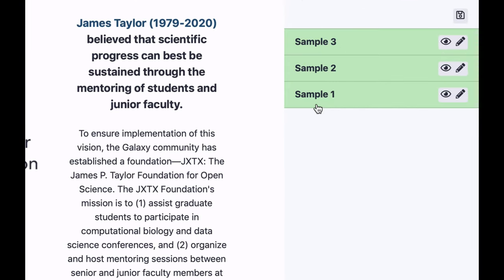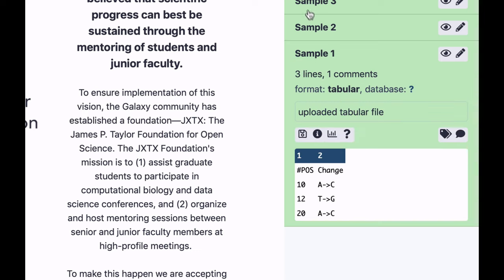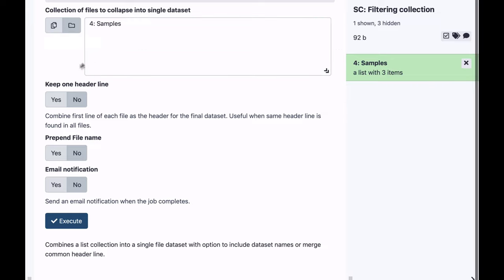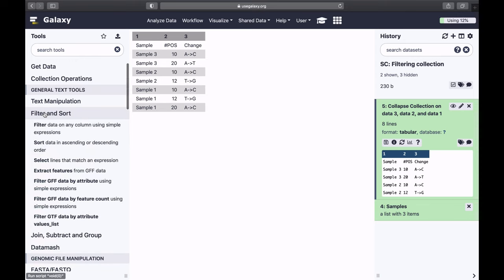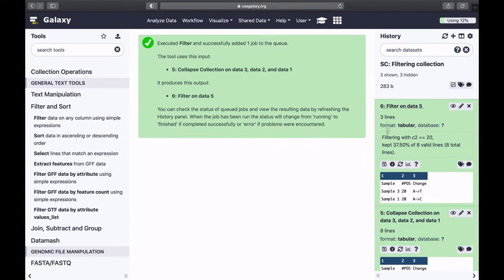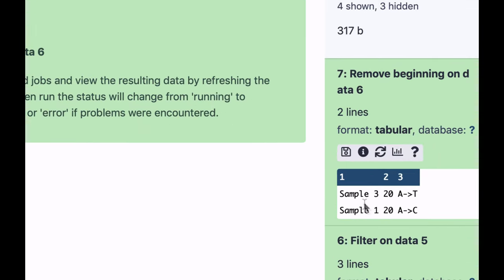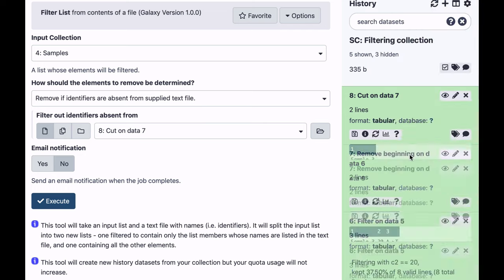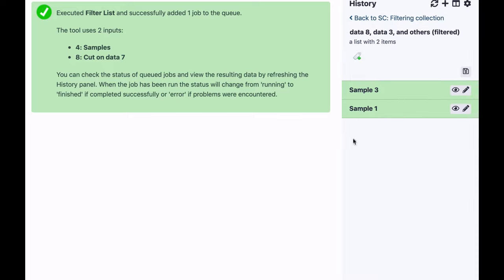Dataset Collections: Filtering a collection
You have a big collection. You want to filter out certain datasets because they contain data you want. How to do this? This screencast shows how.